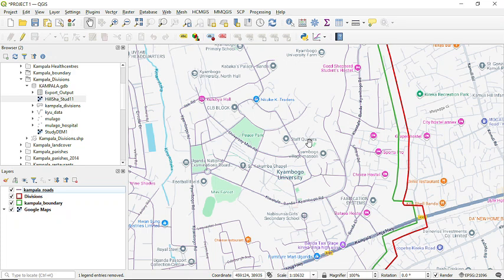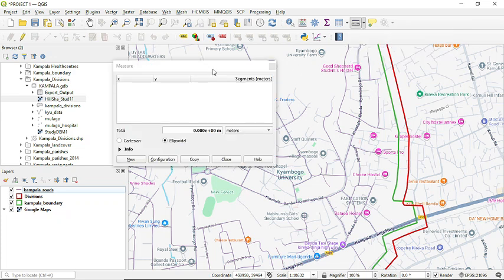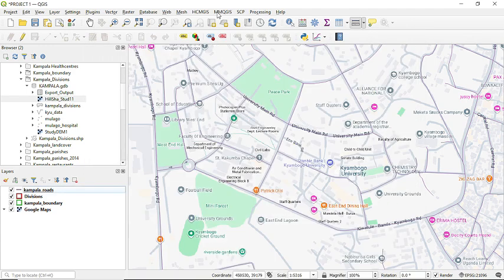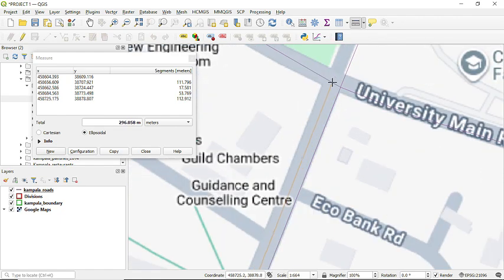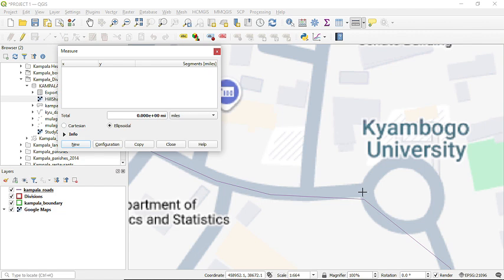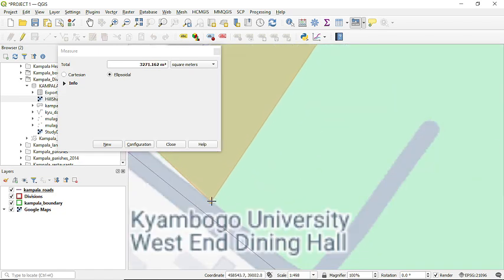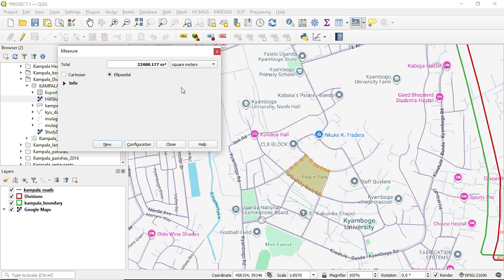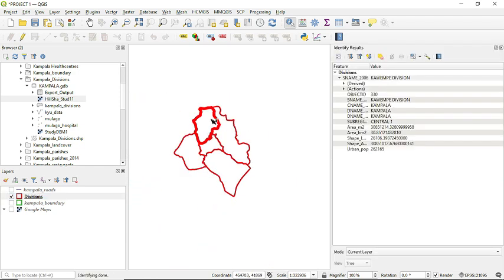QGIS TUTORIALS 5: How to use the attribute toolbar in QGIS for measuring and identify | BEGINNERS